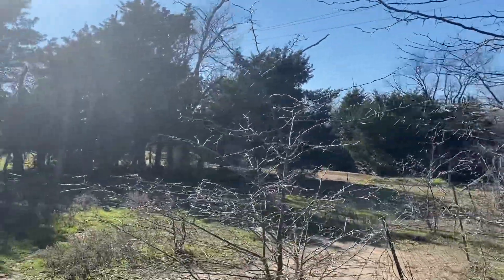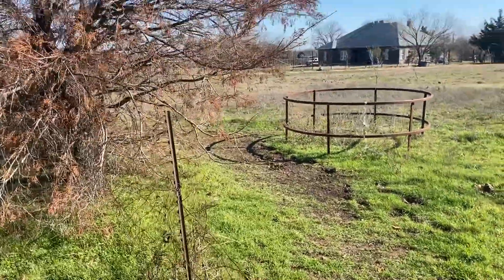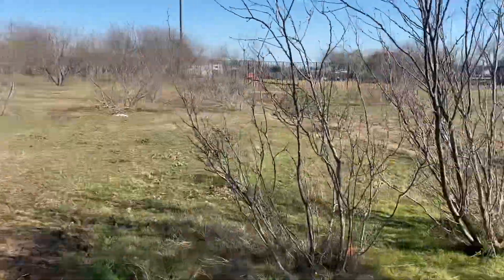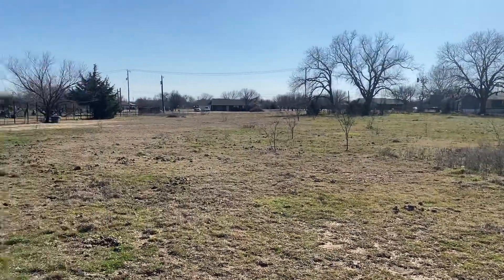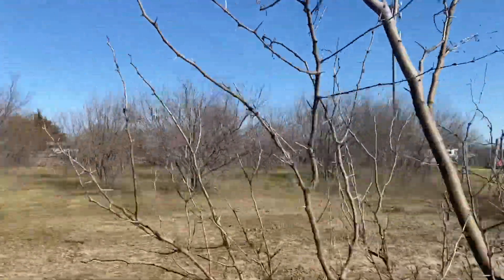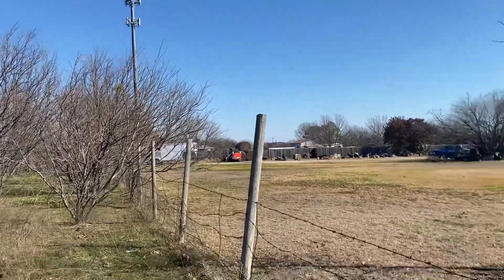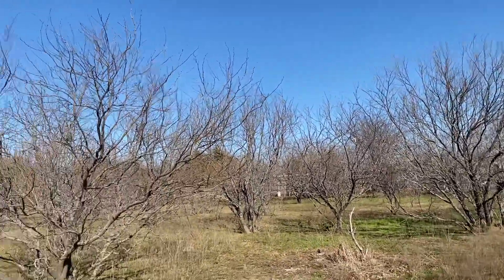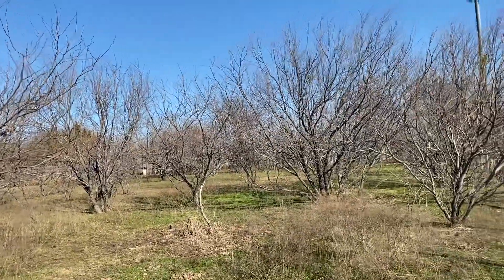McDaniel Part 12